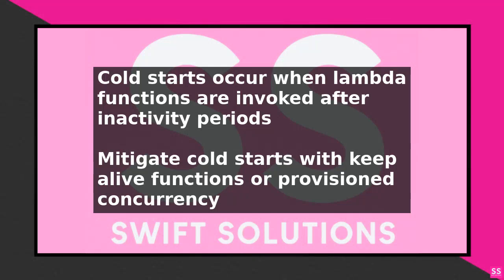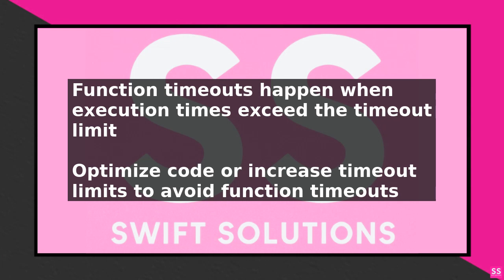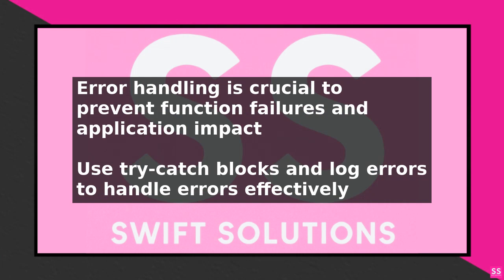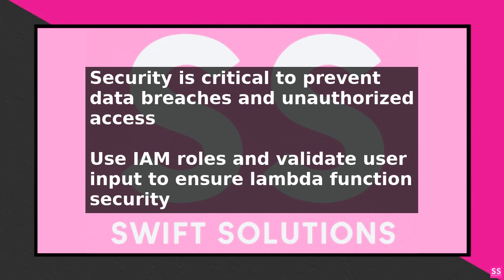Common Issues With Aws Amplify Lambda Functions (2025)